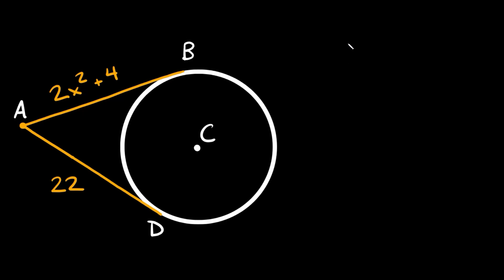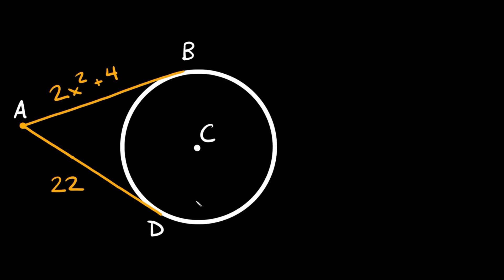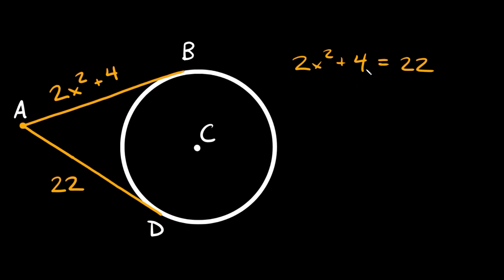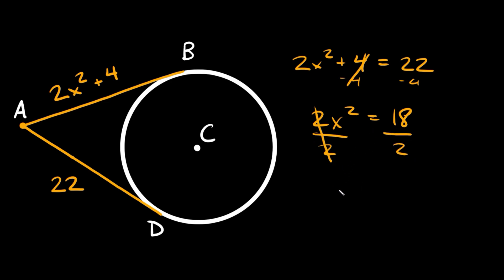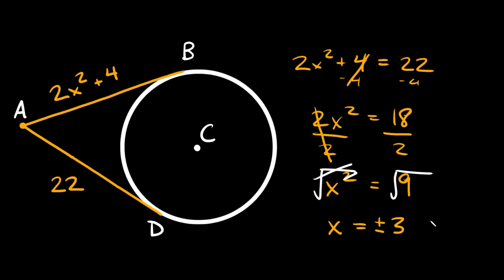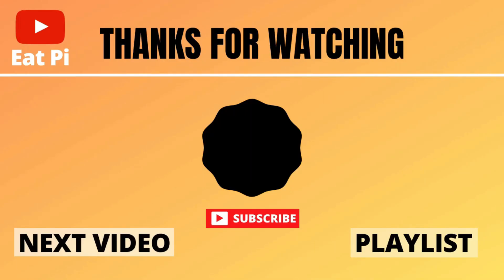Solve Tangent Lengths with Common Points | Geometry | Eat Pi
In this video, I teach you how to find the length of two segments that are tangent to the same circle. We can do this using the external tangent congruence theorem - which states that 2 tangents that are drawn from the same external point are congruent.